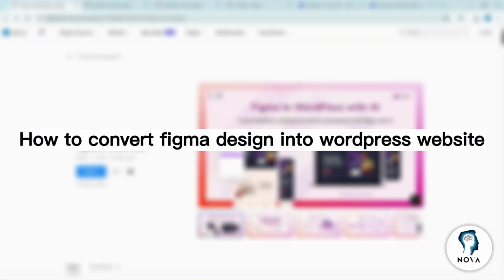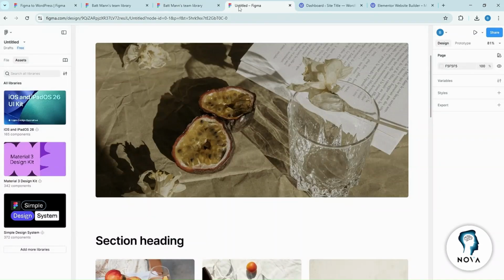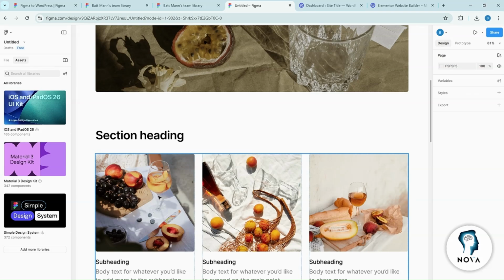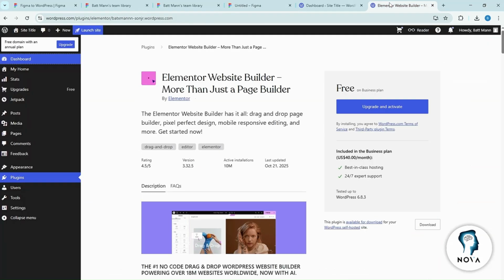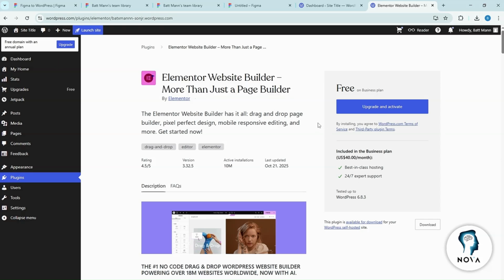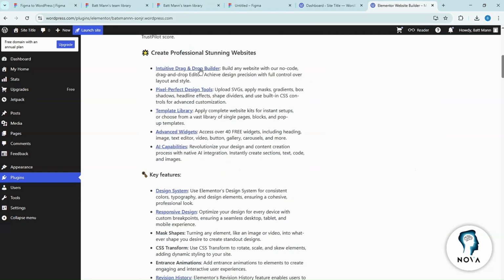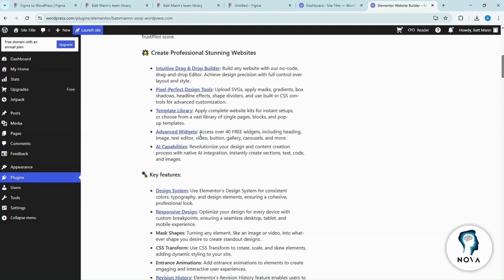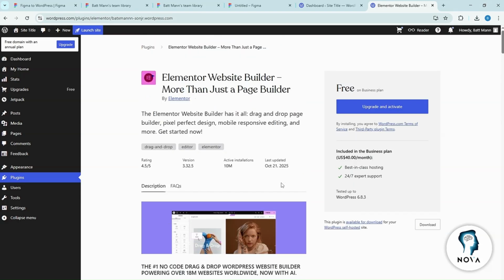How To Convert Figma Design Into WordPress Website - Step By Step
We’ll guide you through exporting Figma files, using plugins or page builders like Elementor, and turning your design into a fully functional WordPress site without coding. Perfect for designers and beginners looking to bring their Figma UI to life.